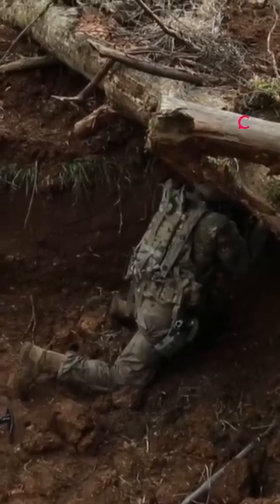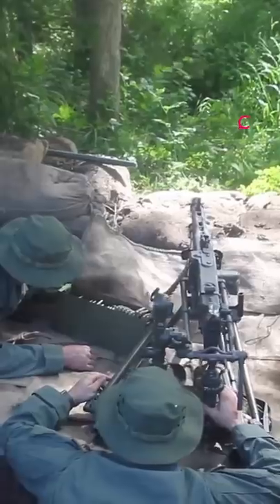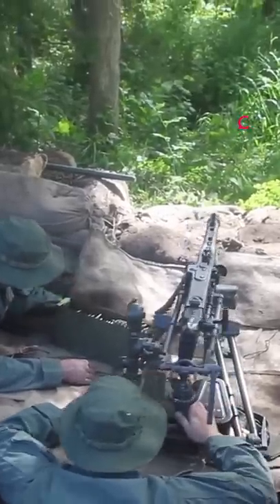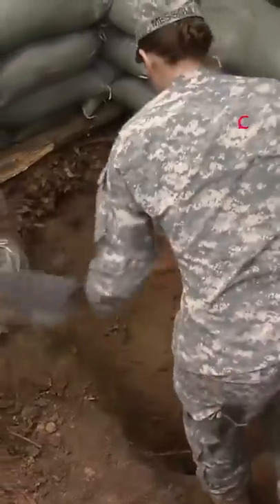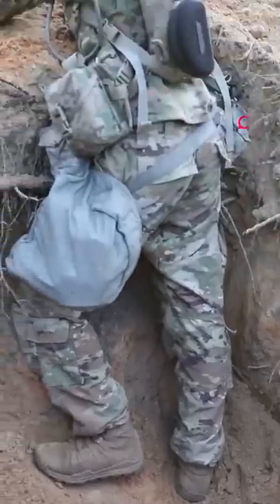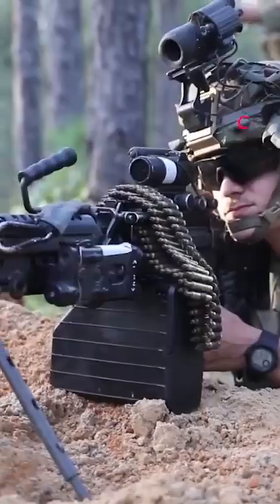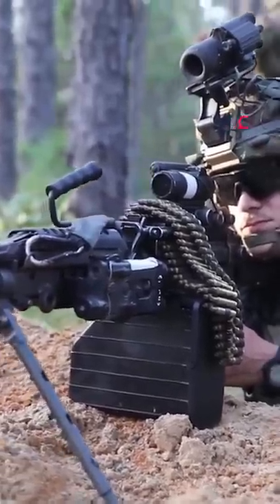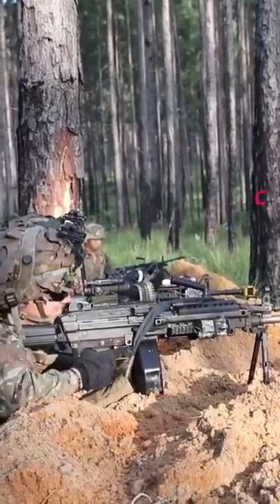The most useful military fighting position